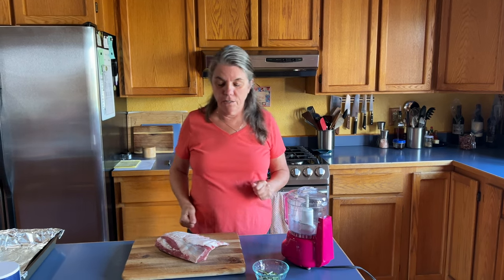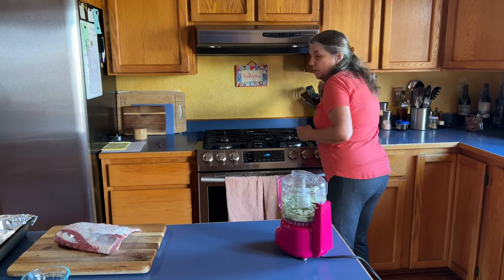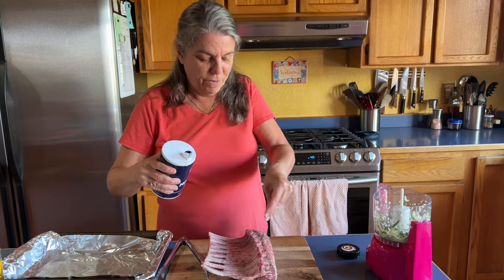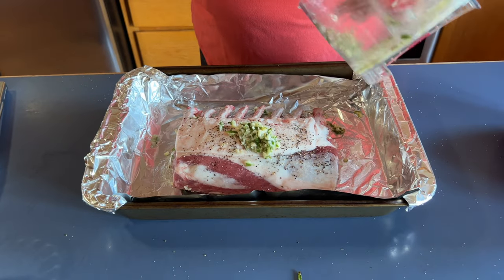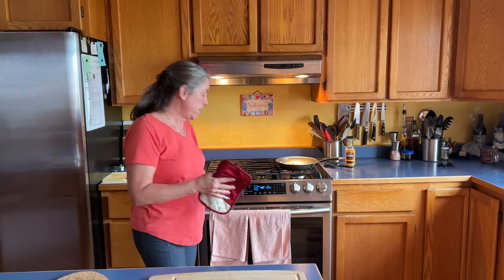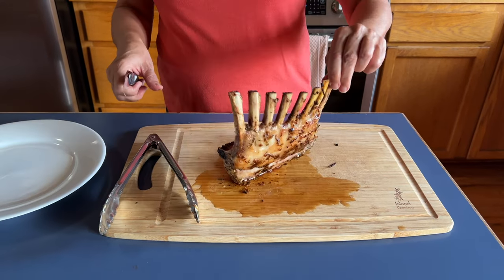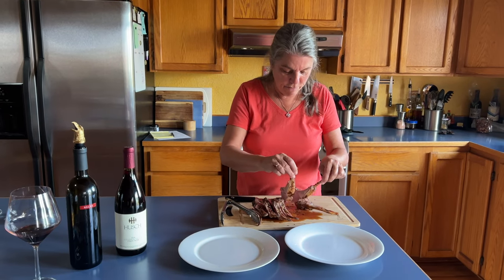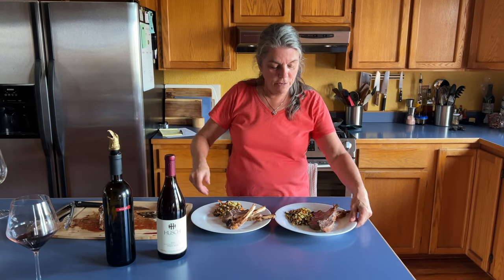2 Cooks in the Kitchen - Rack of Lamb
This rack of lamb recipe is really easy with ingredients you probably have on hand.

Ingredients you'll need:
1 or 2 Racks of Lamb (1 is great for 2 people with a little leftovers)
Garlic cloves to your liking. We use plenty!
Fresh rosemary
Olive Oil

A recent diagnosis of Celiac disease has prompted an emphasis on gluten free recipes. Many of our recipes are naturally gluten free and others are made gluten free with simple substitutions.